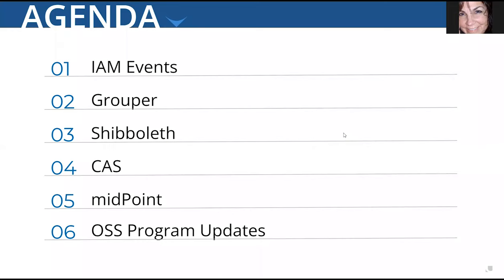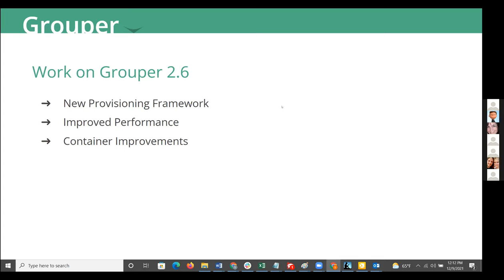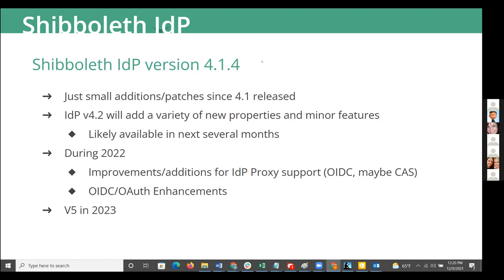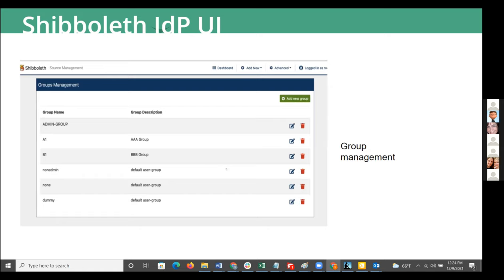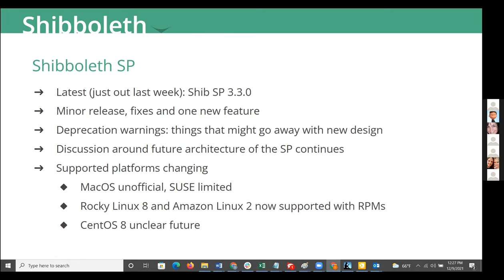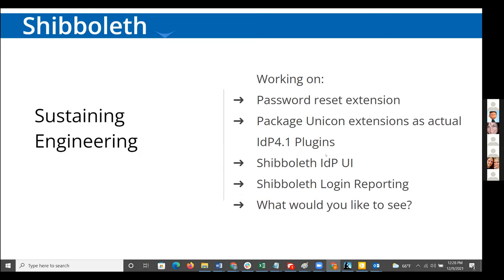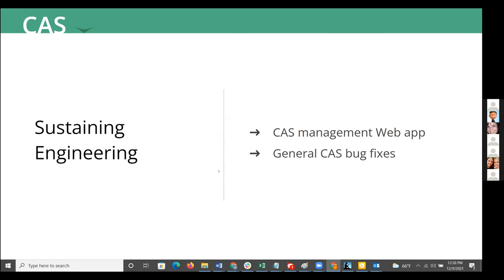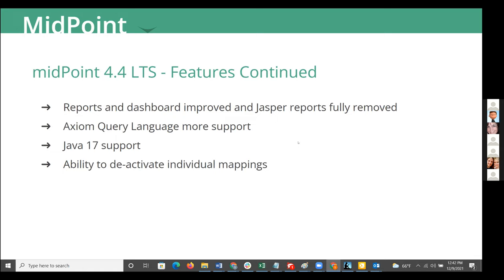IAM Dec 2021 - Biannual OSS Briefing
Unicon has 28 years of experience providing services that span the entire education landscape, putting us in a unique position to help you chart your best path forward. Please send us a note or give us a call to talk about how we can help you or your team.